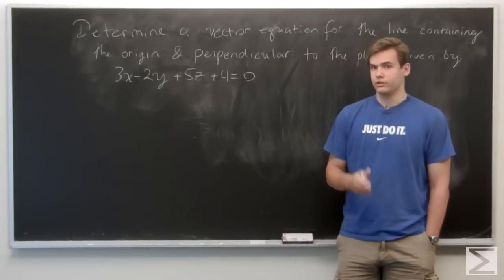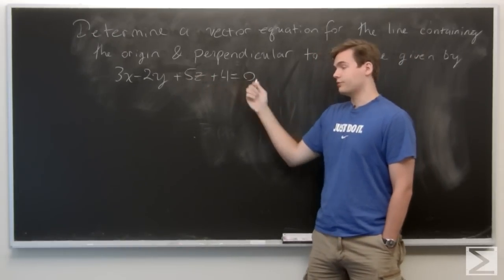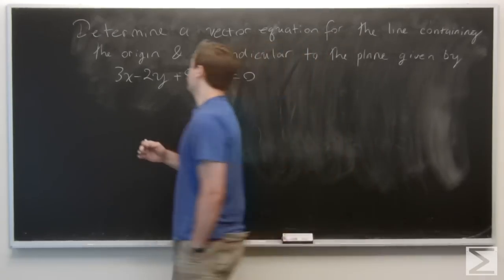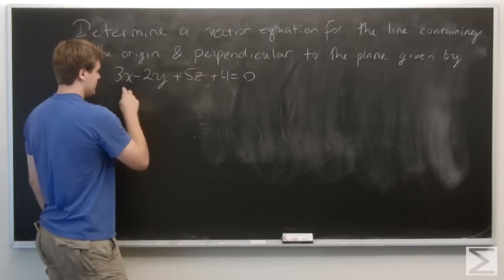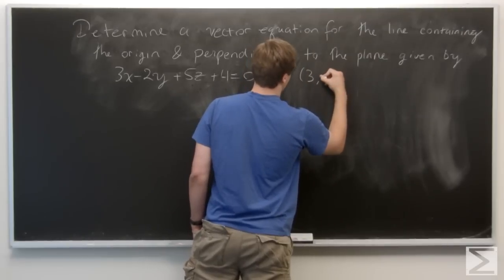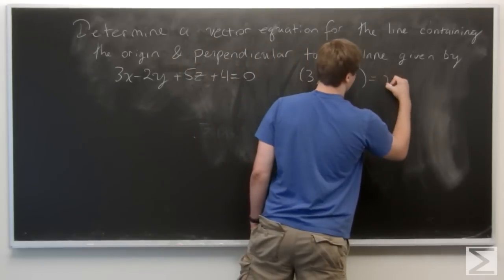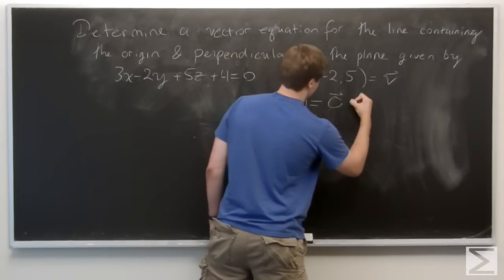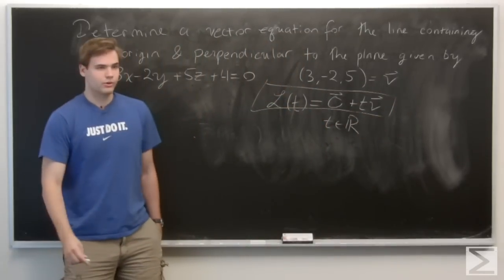Multivariable Calculus ch1.4 #23